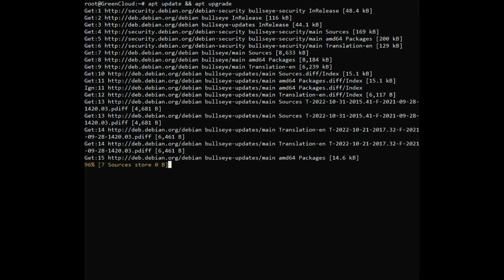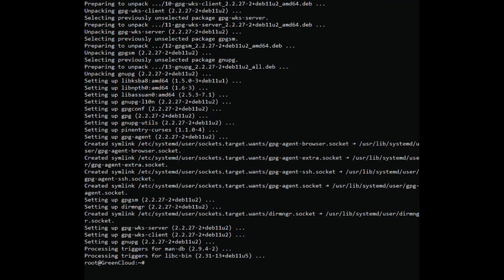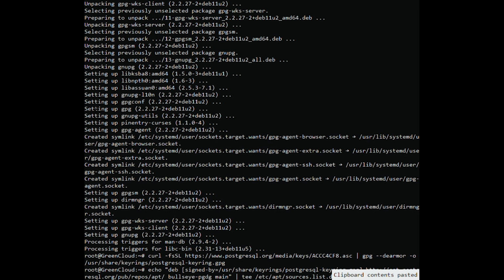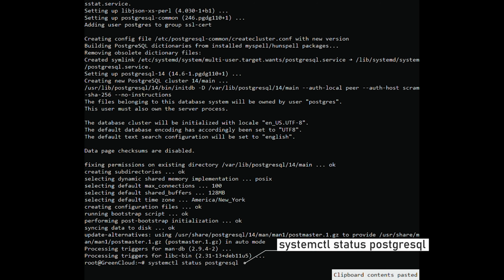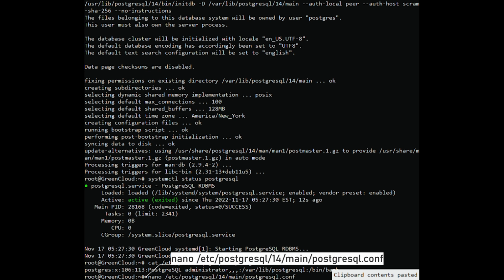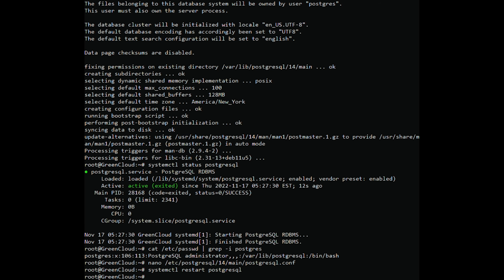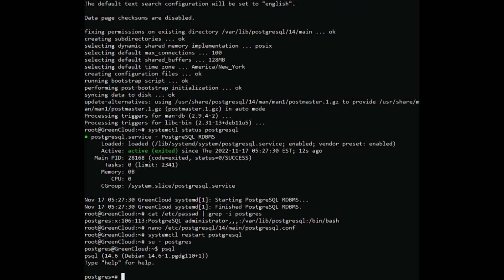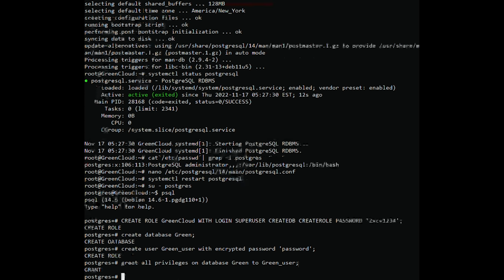How to install PostgreSQL 14 on Debian 11 | VPS Tutorial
PostgreSQL is also known as Postgres, an open-source and powerful objects-based relational database system that is used and combined with many features of SQL language. Using the Postgres database, you can easily store and scale the complicated data workload. Most mobile and web applications used the Postgres database for storing data. Postgres database can be installed on almost all operating systems including Linux.

Features of PostgreSQL 14
- Significant performance increases through parallel queries, heavily concurrent workloads, partitioned databases, logical replication, and vacuuming.
- OUT parameters can now be used to return data from stored procedures.
- JSON Conveniences and multirange - enabling the representation of non-contiguous data ranges.
- Subscription operators have been added to the jsonb and hstore types.
- Updates to B-tree indexes are more efficiently managed, resulting in less index bloat.
- Supports pipelined queries through libpq, which can significantly increase throughput over high-latency connections.
- Security enhancements